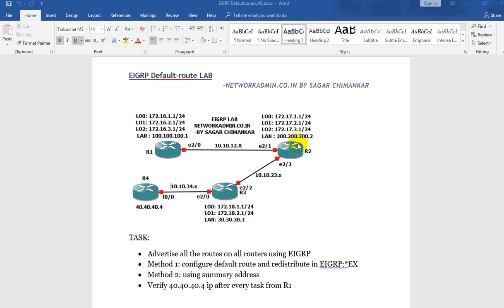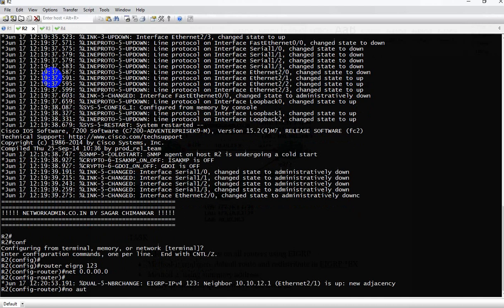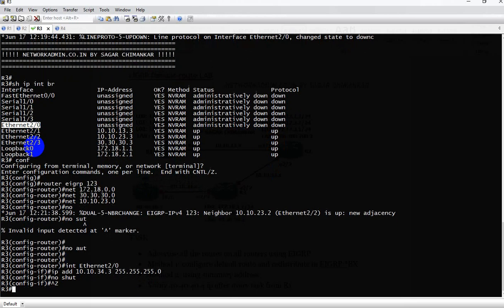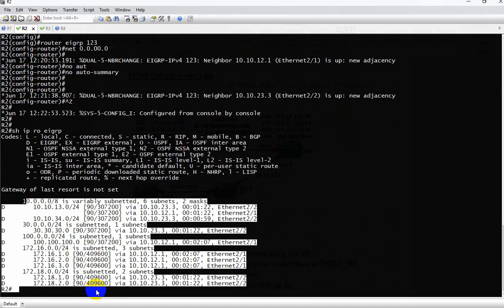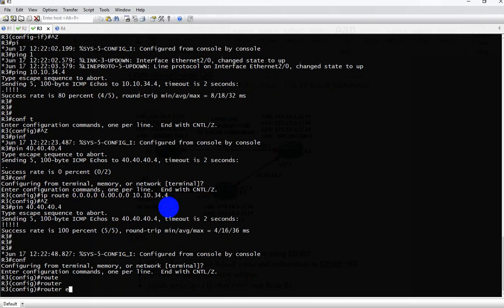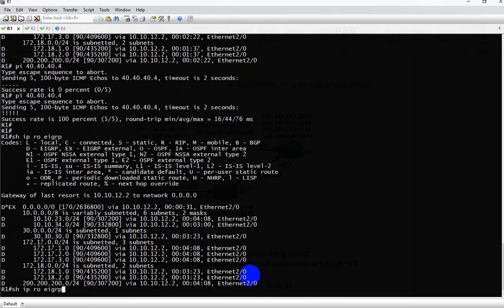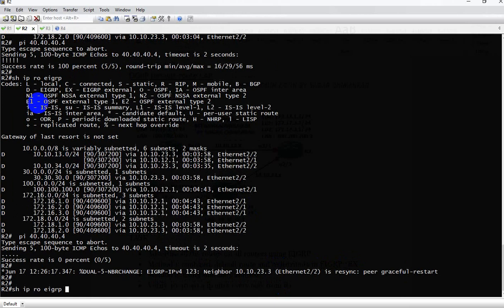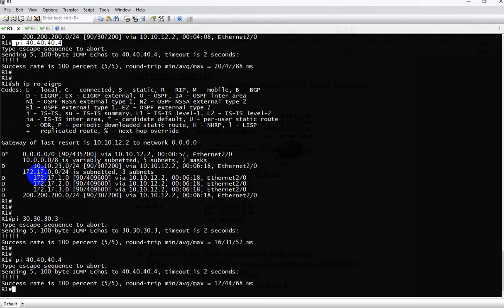EIGRP DEFAULT ­ROUTE LAB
NetworkAdmin.co.in